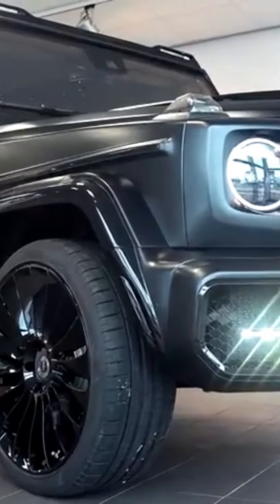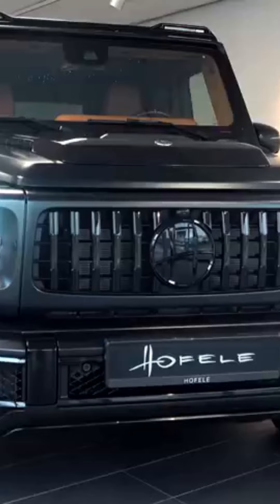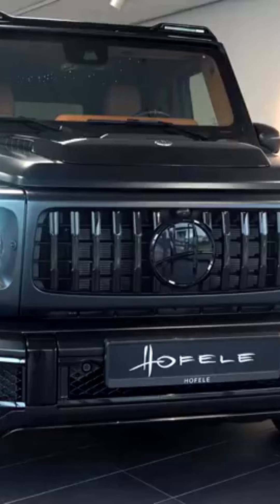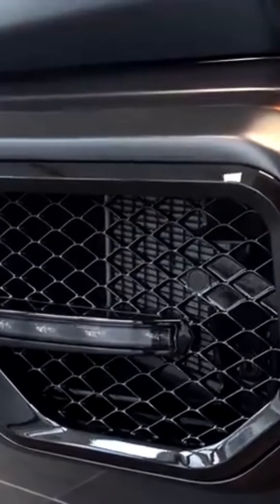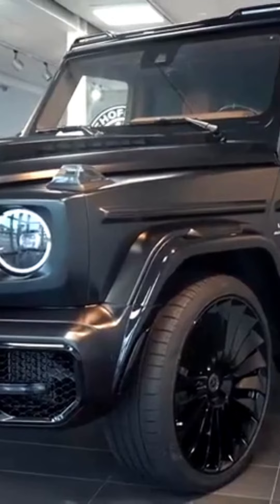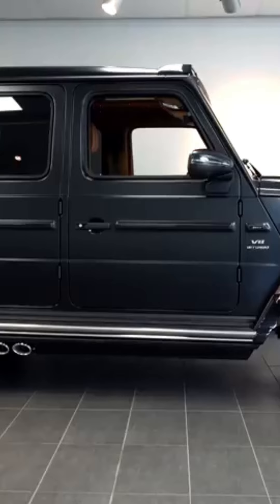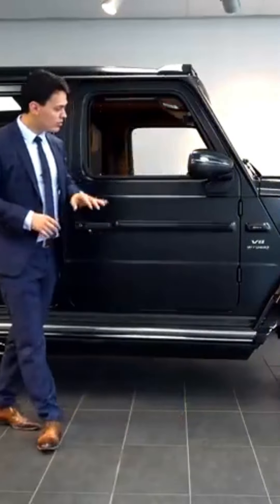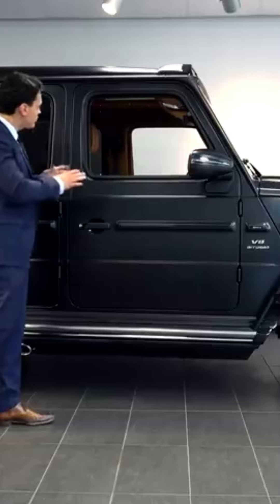2022 Mercedes G WAGON G63 HOFELE Part 4#SHORTS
2022 Mercedes G WAGON G63 HOFELE Part 4